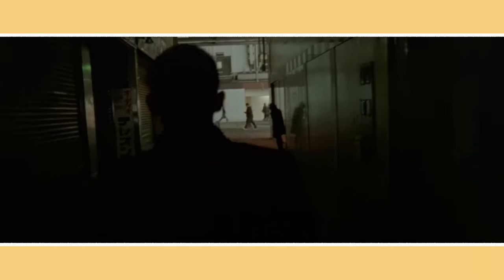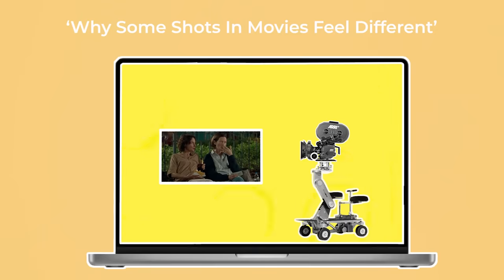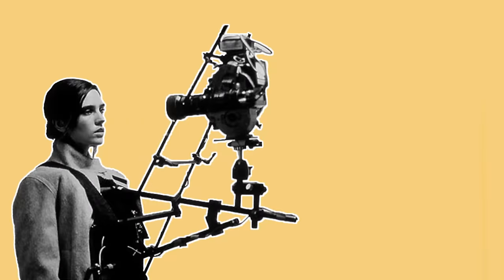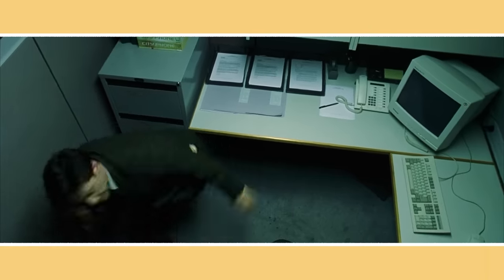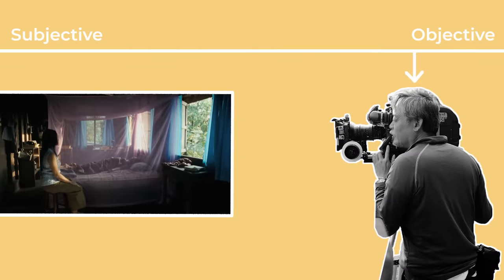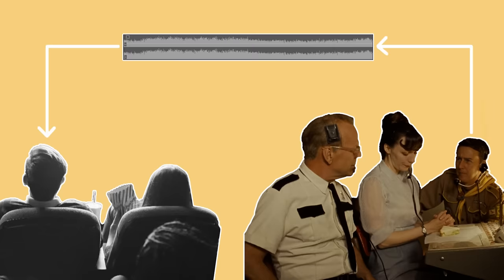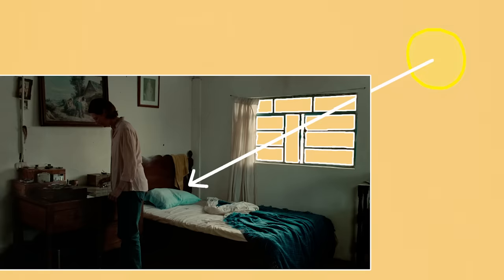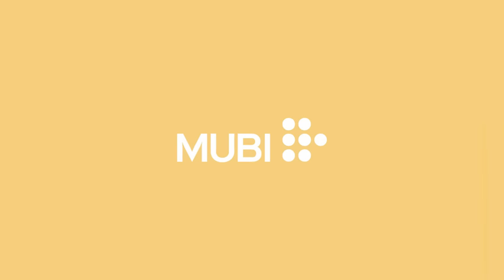The 2 Ways To Film Stories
LA HAINE is now streaming on MUBI in South Africa and many other countries. Get a whole month of great cinema FREE

Let’s use this video to explore the different ways that camera, lighting, sound and editing choices can be used to create either a subjective feeling or an objective experience.

Skygaze - 'Open Air Kiss'
Notize - 'The Bliss'
Warmkeys - 'Provider'
Ottom - 'Over The Rainbow'

0:00 Introduction
0:44 Objective Vs Subjective Filmmaking
1:47 Camera Language
6:04 Sound
7:34 Editing
8:13 Lighting
9:39 MUBI
10:58 Conclusion